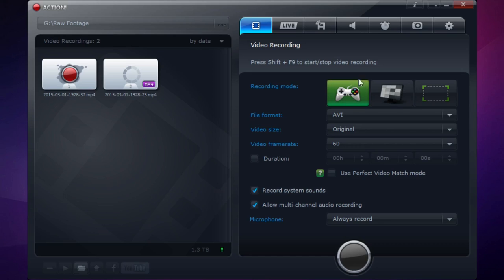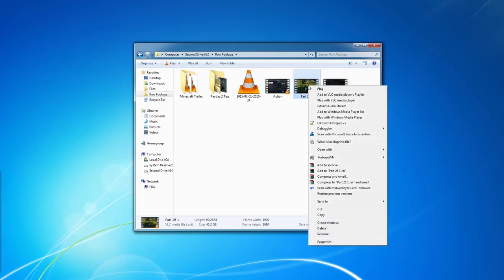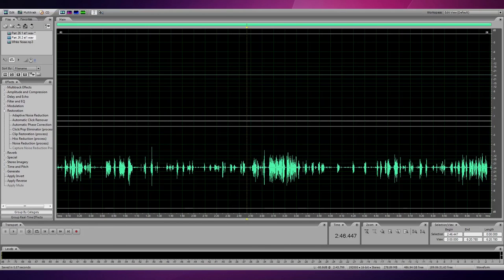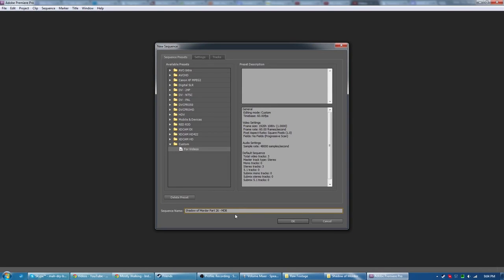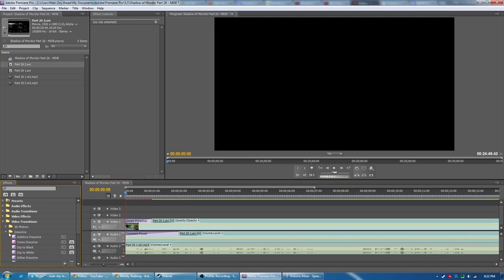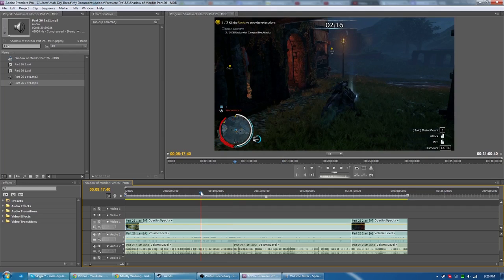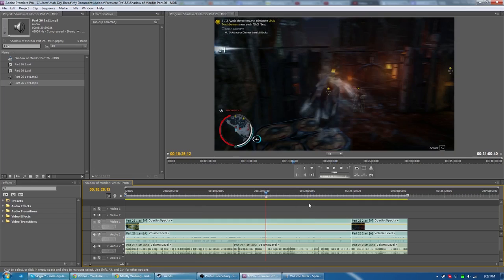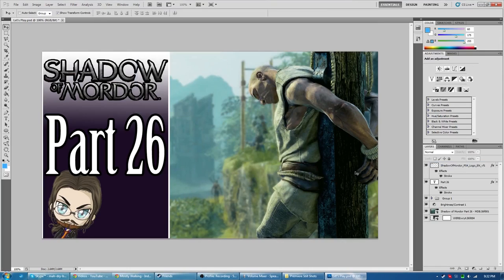(Old) How I Do Let's Play Videos - How I Do What I Do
Hey guys, this is the 1st part of this new series where I show people how I do everything that I do for my job, this whole internet show.

In this episode I show exactly how I make my Let's Play videos by showing how I record, how I edit audio, and how I edit video.  Enjoy!